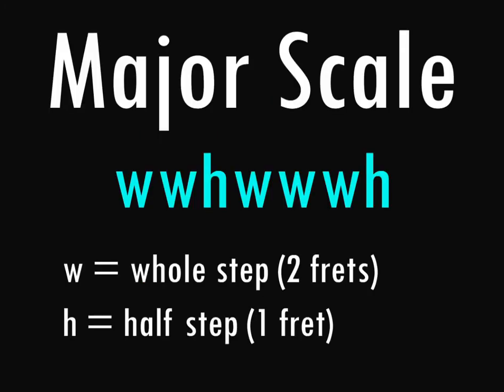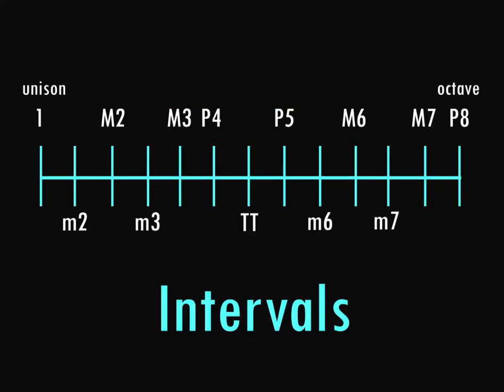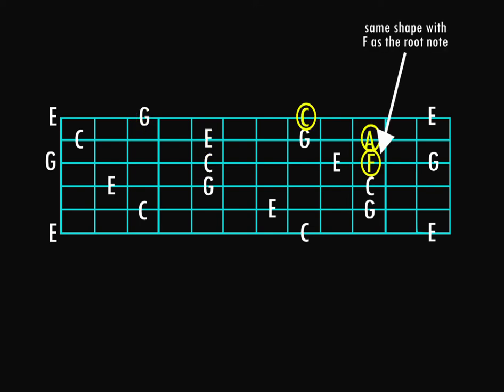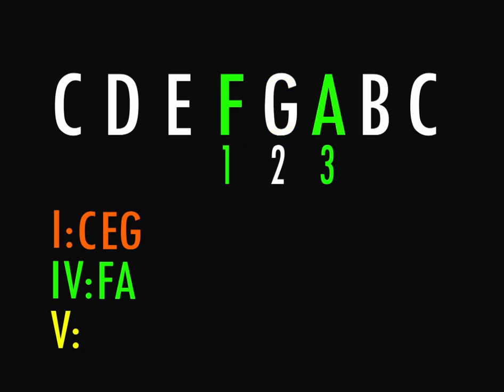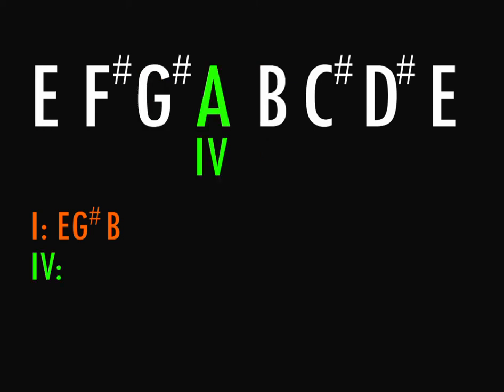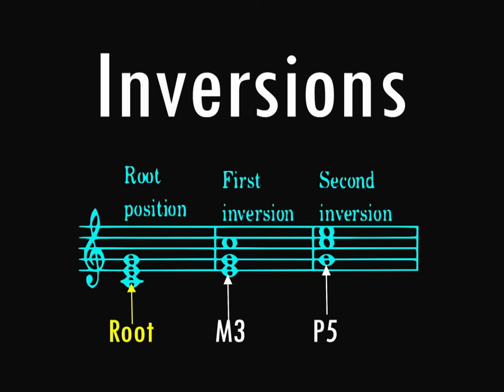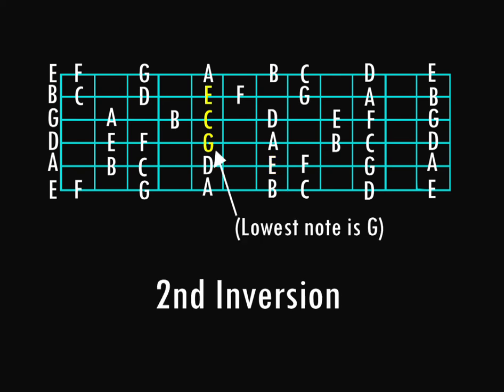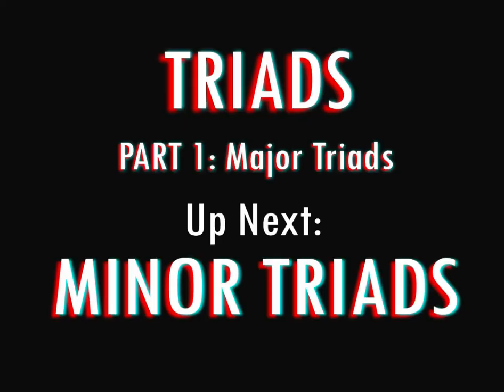Triads | Music Theory for Guitar | Part One: Major Triads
This is part one in a series of videos all about triads on the guitar. This approach involves lots of music theory so you can build your own triads instead of just memorizing and copying shapes.